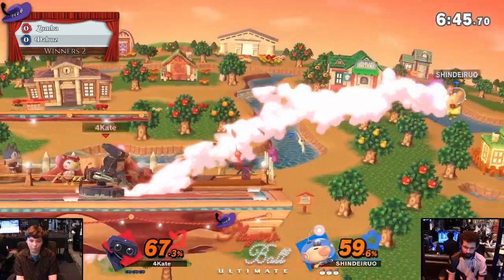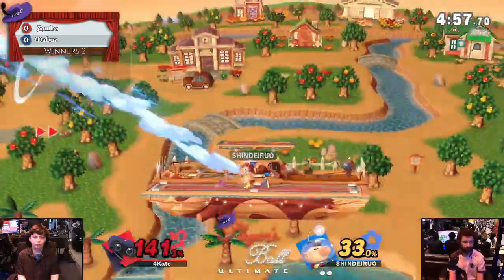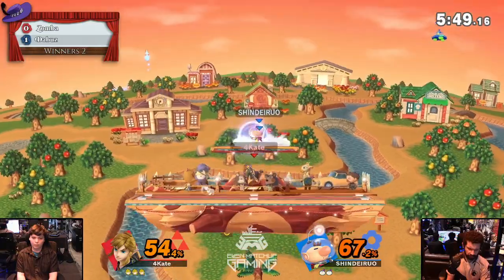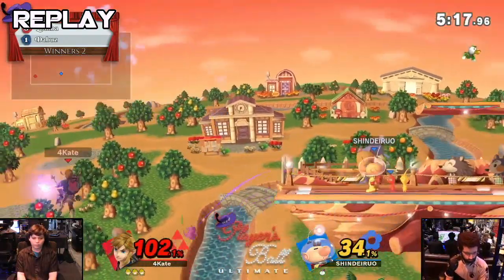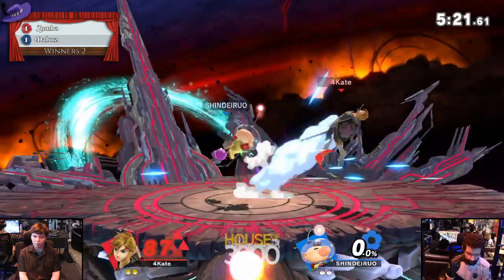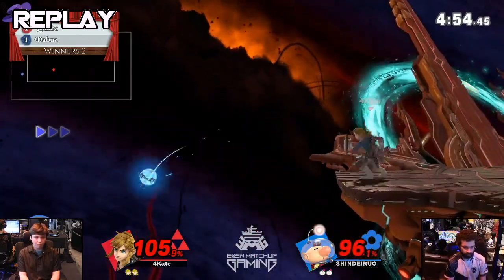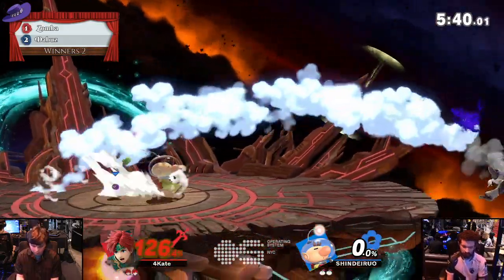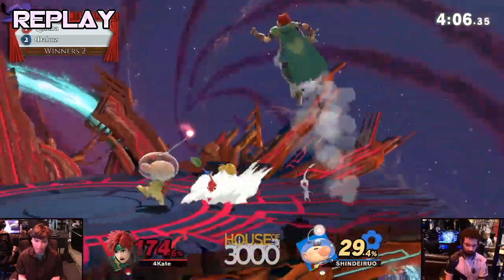Super Smash Bros Ultimate Player's Ball Ultimate @ OS NYC Winners 2 Zomba vs Dabuz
Zomba(ROB Default, Link Default, Roy Green) vs   Dabuz(Olimar Default)

Game: undefined

 - Player's Ball Ultimate @ OS NYC
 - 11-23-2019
 - 50 Bowery, New York, NY 10013, USA

Commentators:
 - CS Hangman (@HangmanXII)
 - Austy (@AustyLaVista)

Venue Fee: $8
Singles:   $7
Doubles:   $5

Venue Address -
21 Ludlow